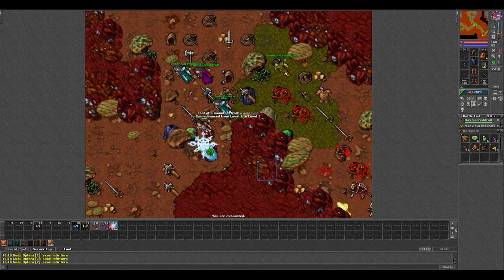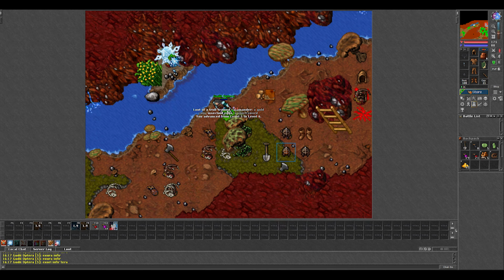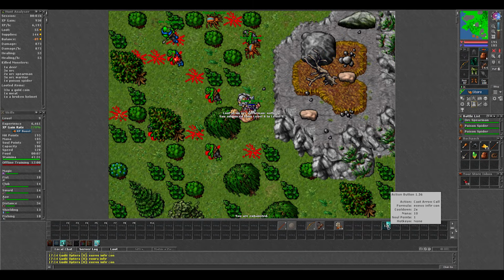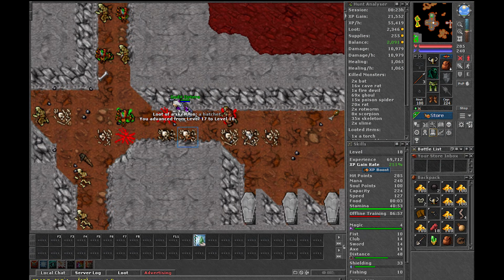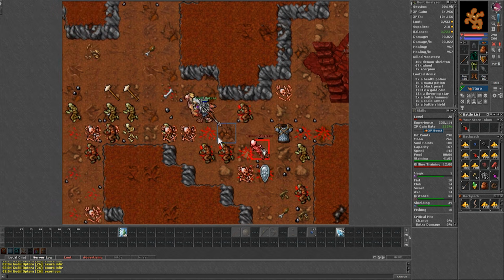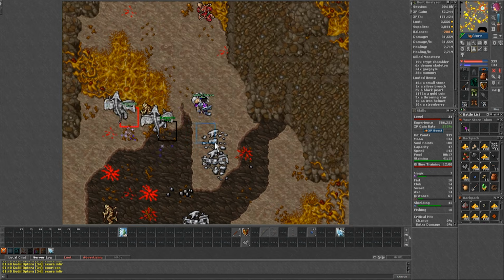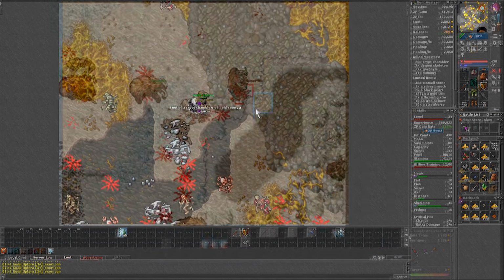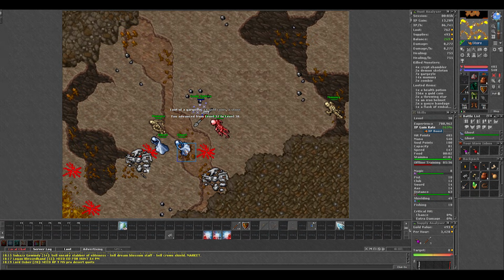Starting a Paladin from 0 in Tibia [New Server]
In this video you will see my progression on a brand new character during a New server. Everything i did and my thoughts behind it, as well as suggestions and different places to hunt.

This is a sister video to another one i did previously for Knights. If you're looking to play a knight instead i suggest to check it out